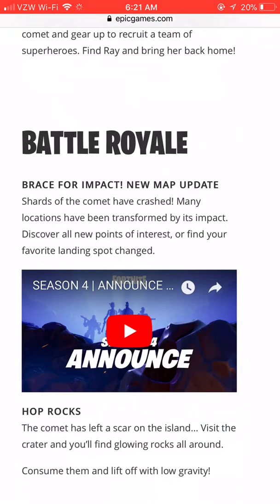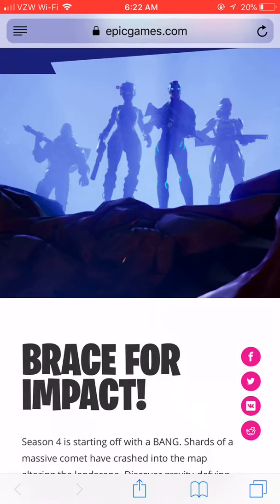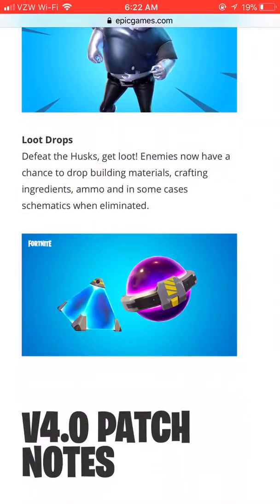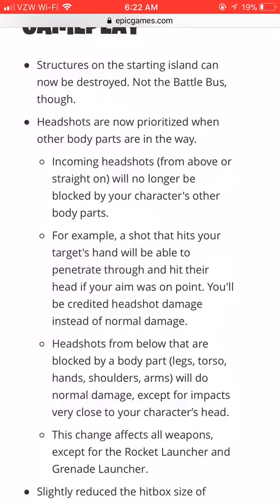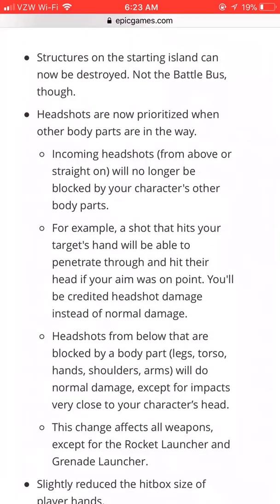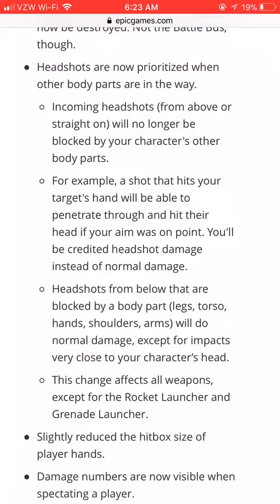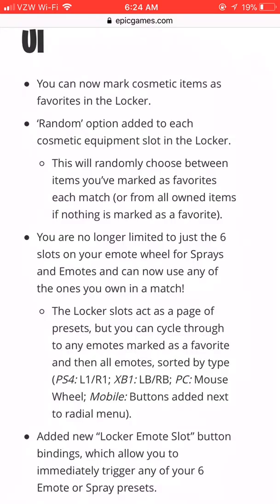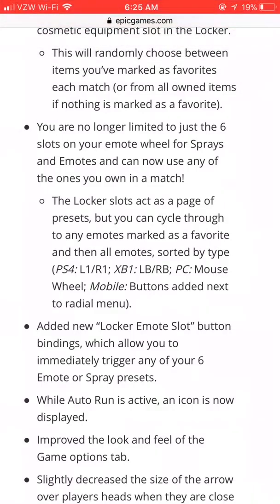V3.7 patch notes fortnite BR